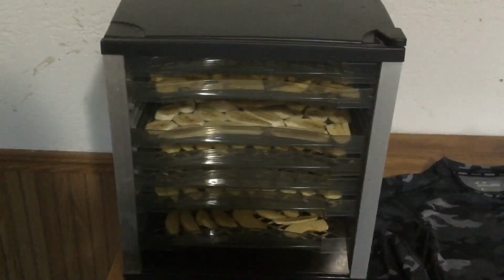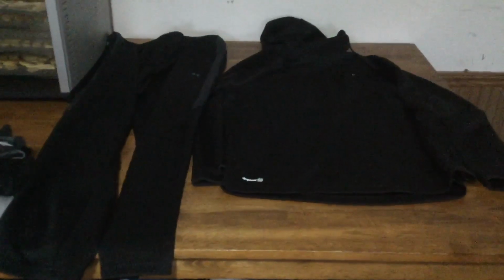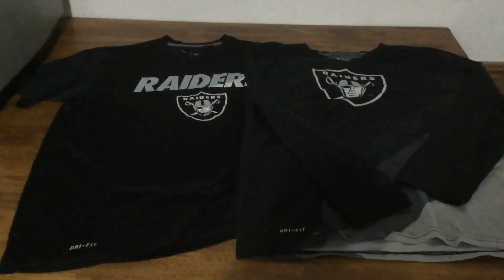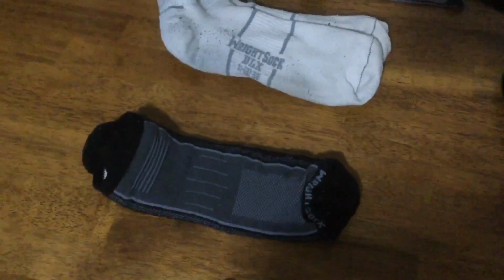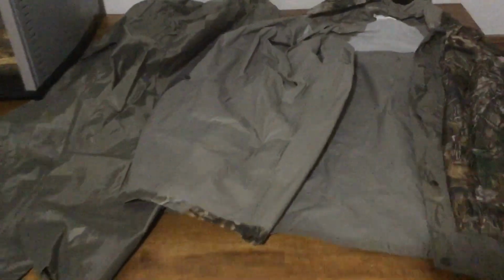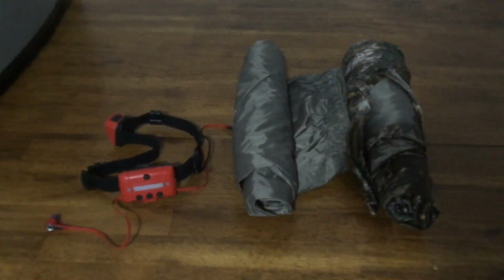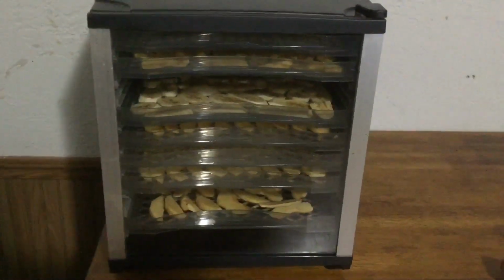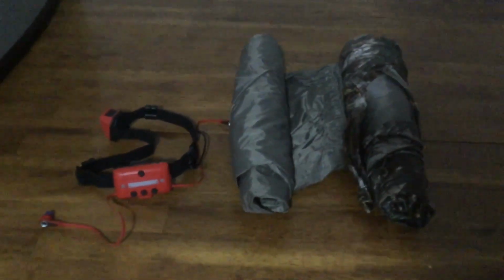Clothes for my Appalachian trail thru hike budget hiking wear Walmart + Oakland Raiders Nike dri fit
What I will be wearing and carrying on the AT